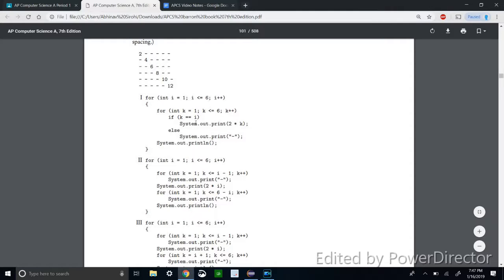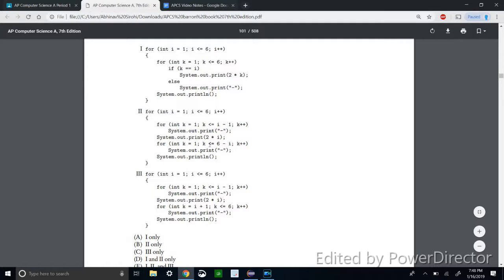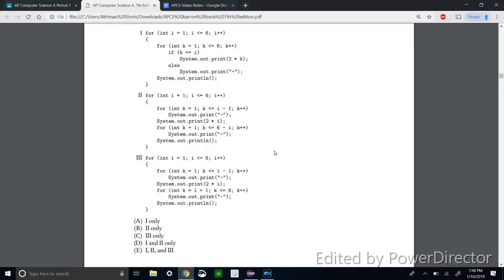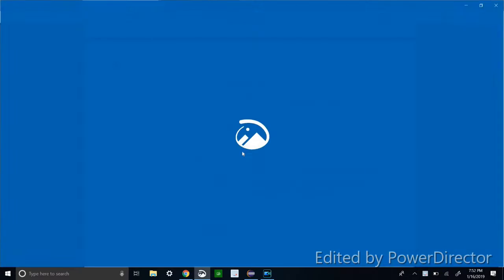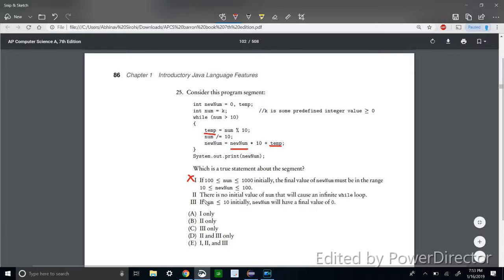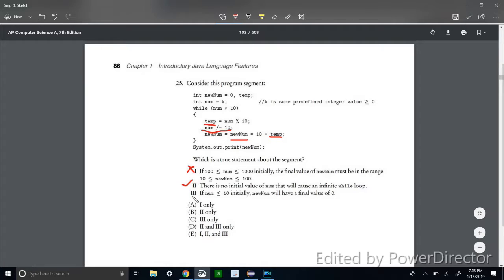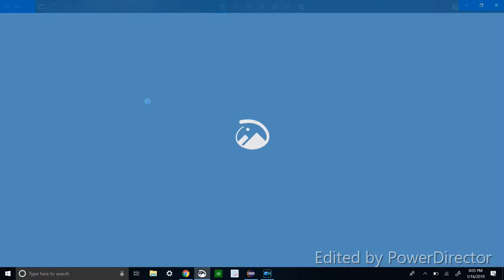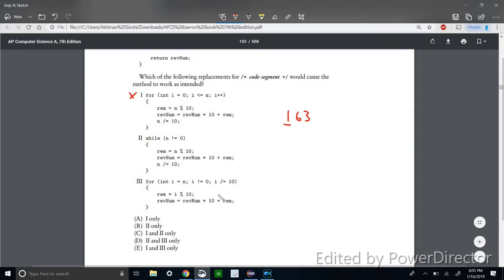AP Computer Science A Chapter 1 (5/5)